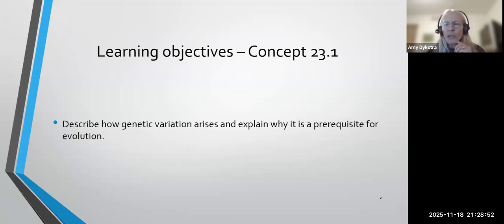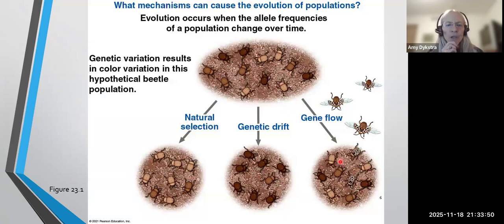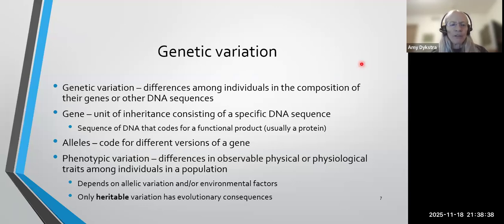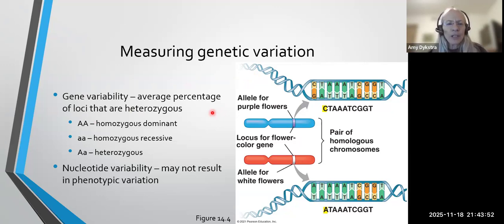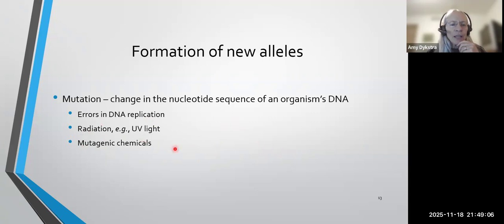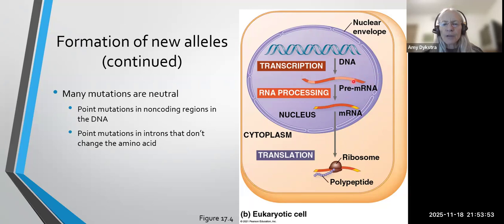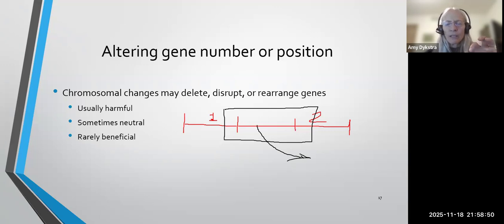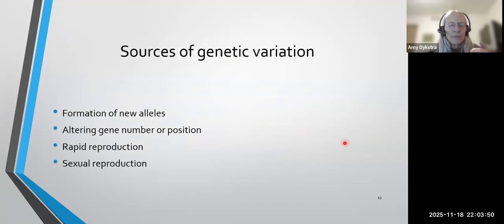Unit 4C Lecture: Concept 23.1 Genetic Variation